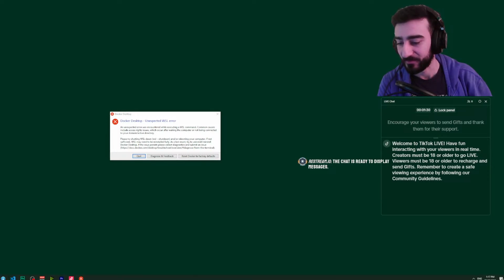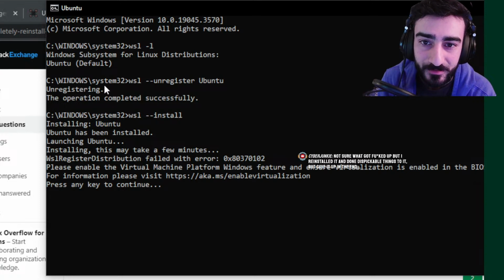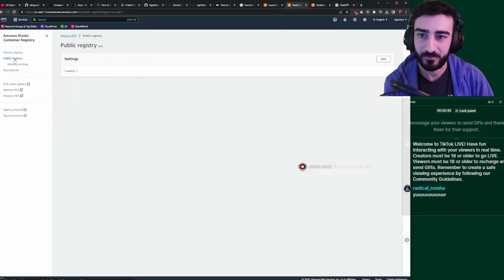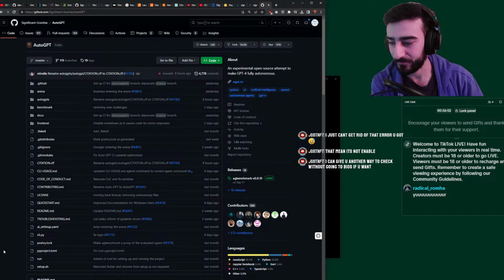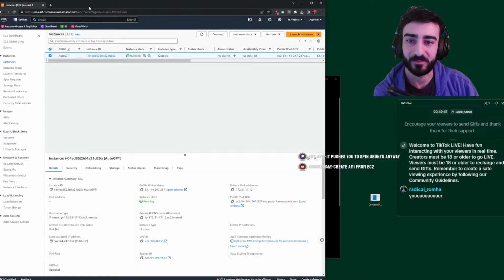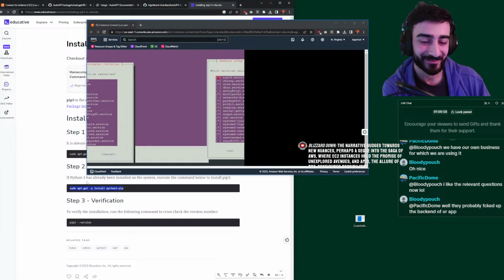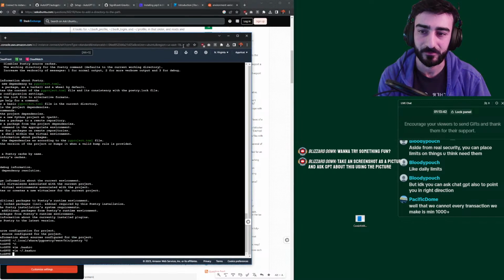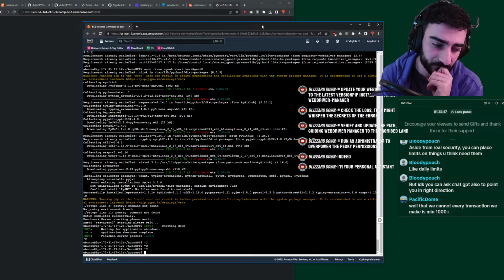XAgent as a web app service? (AI Tools Stream)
for people wondering if he will start docker hub he will not (i.e; no XAgents)
at 50:22 he will start using a VM of ubuntu on AWS to run AutoGPT
at 1:16:00 he will finally get poetry installed and added to PATH and manages to run AutoGPT agents command

00:00:00 - Intro
00:00:06 - Docker Desktop Windows 10 issues
00:14:22 - Windows 11 features, BIOS virtualization, enabling virtualization
00:27:06 -  creating clusters, error with cluster service, creating Lambda
00:41:41 -  past streams, Core info, Windows
00:54:44 - software, freelance software development, GitHub account
01:09:33 - installing and troubleshooting poetry